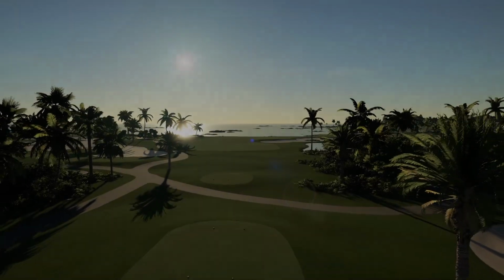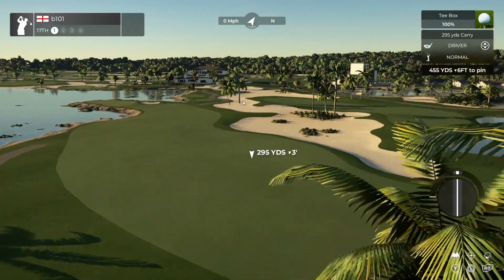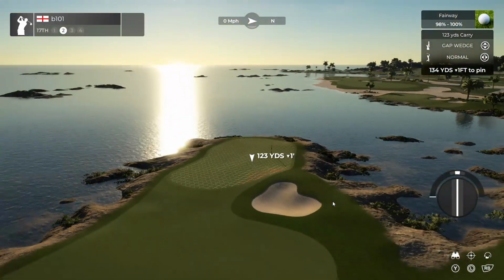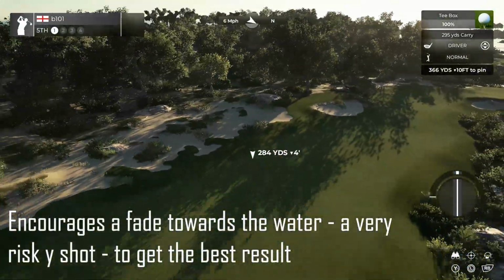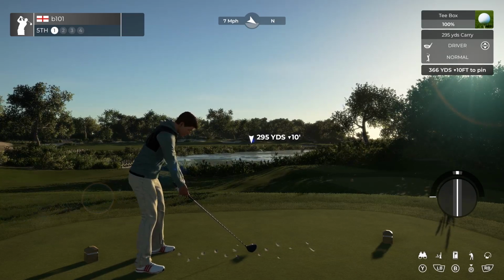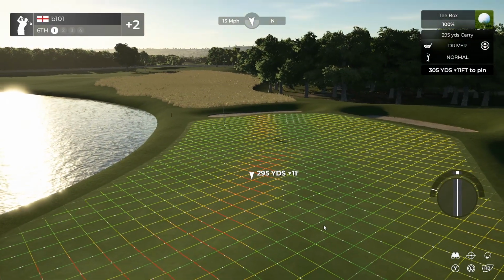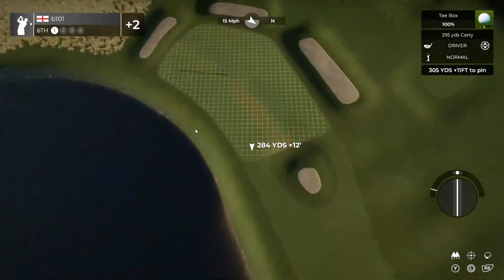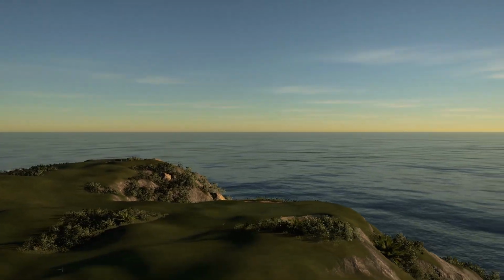PGA Tour 2K21 Template Design: The Cape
Arguably the most commonly used template hole (whether intentional or not), a Cape is based on a green protected on three sides by hazards, forcing accuracy and courage with your approach.

00:00 Introduction and Key Features: Playa Saona 17th
01:55 Prototypical: Greenstone River 5th
04:39 Twist: Raynor Ridge 6th
06:34 Twist: Kaiuma Bay 13th